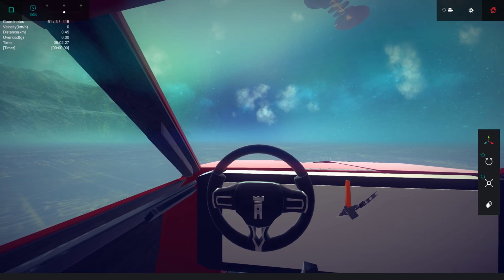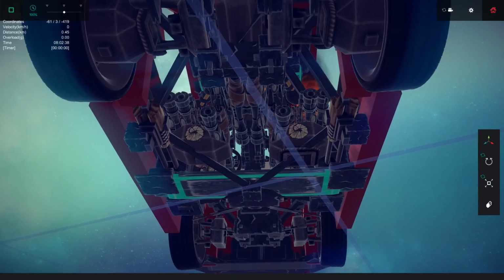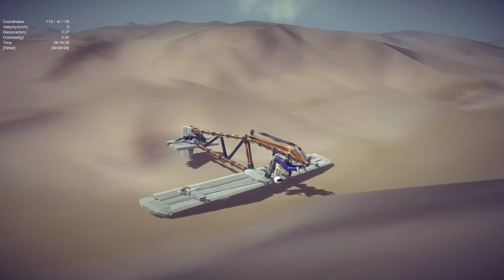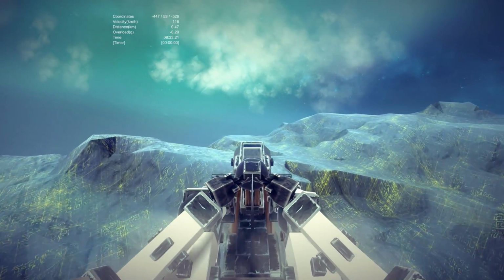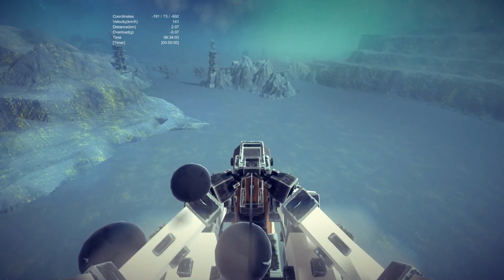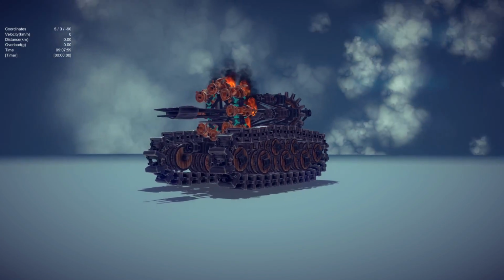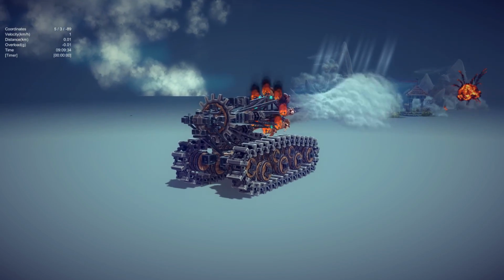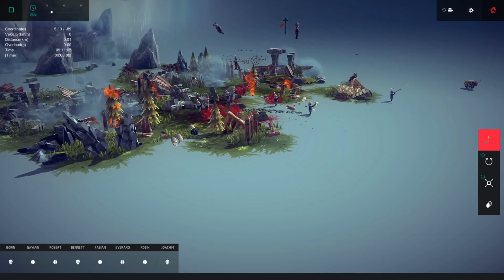Besiege Best Creations - The ULTIMATE Steam Cannon - Realistic Gliders & More! - Besiege Gameplay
Welcome back to another episode of the Best Besiege Creations! This week we have a whole plethora of new and unique designs that make this one of the best episodes yet (in my opinion). I hope you enjoyed this episode of the Best Besiege Creations!